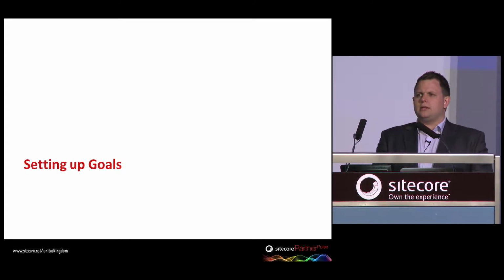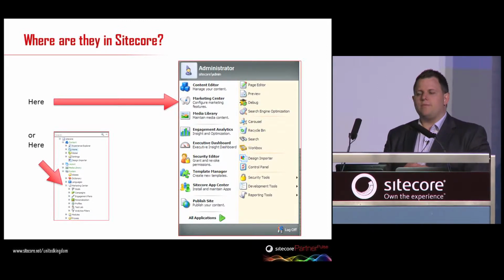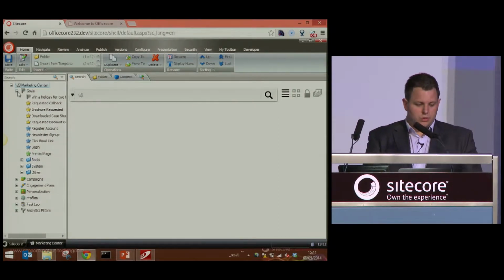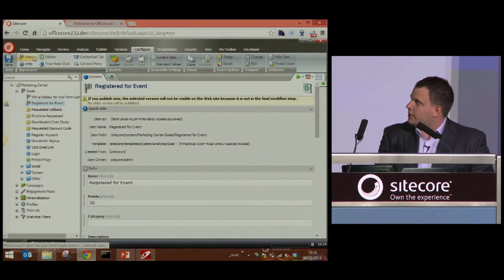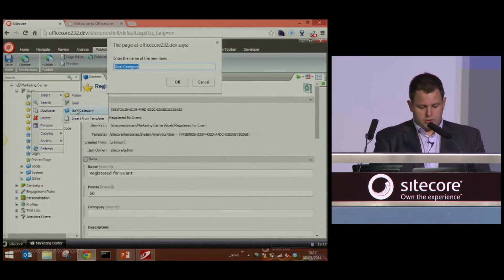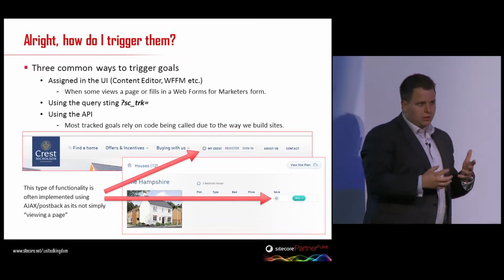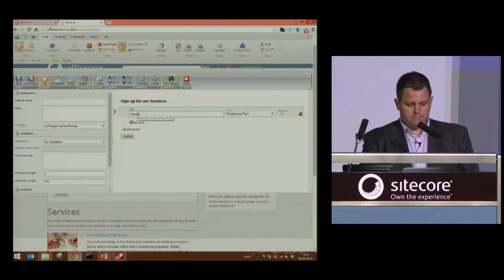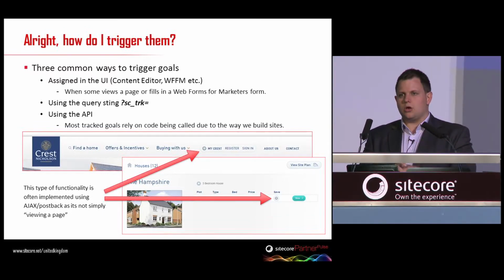Sitecore Business User Group - May 2014: Anthony Hook - Creating Goals in Sitecore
Anthony Hook, Strategy and Innovation Director at Sitecore UK presents 'Creating Goals in Sitecore' at the Sitecore Business User Group, held on 8th May 2014 at the Congress Centre, London.